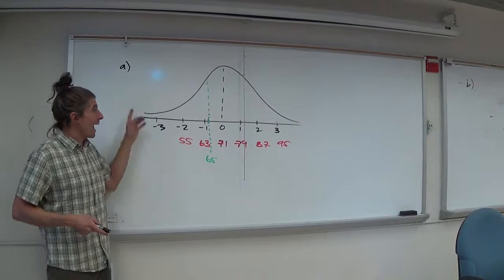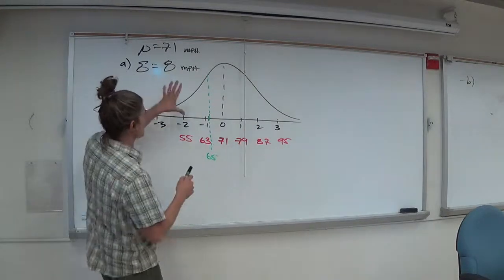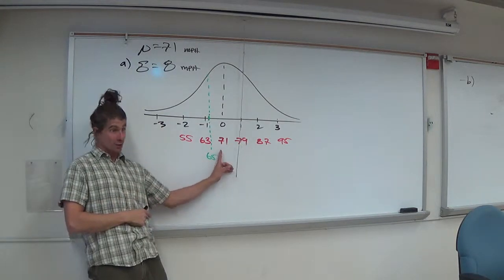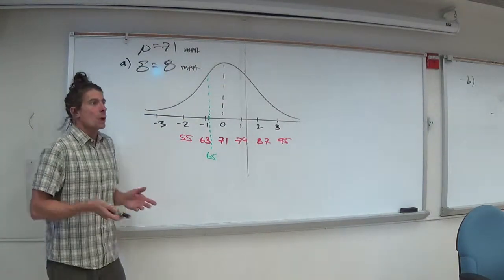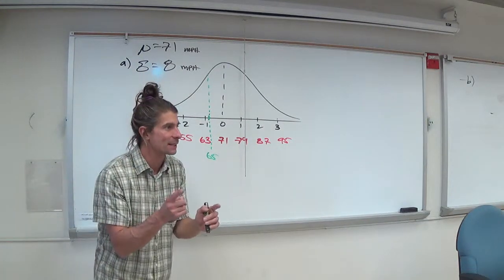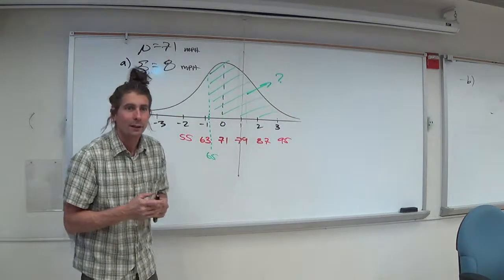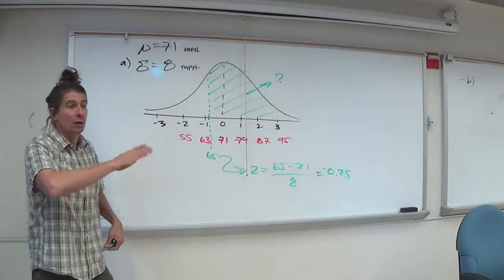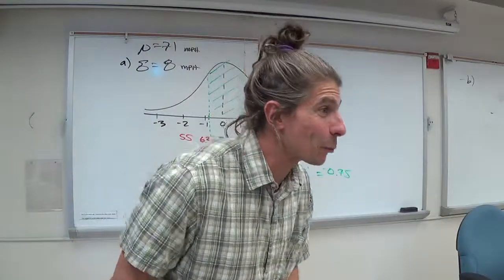General Normal Into Standard Normal (part 6)